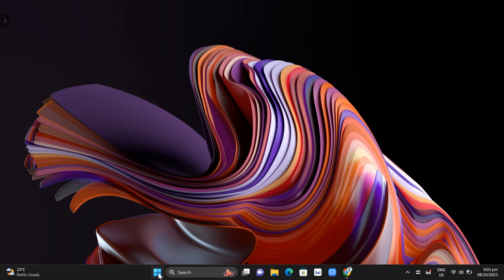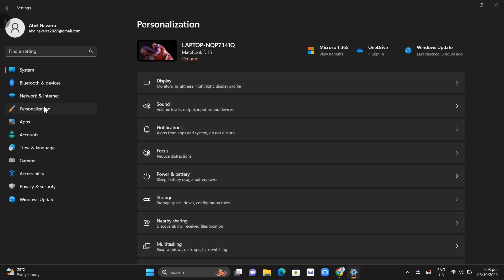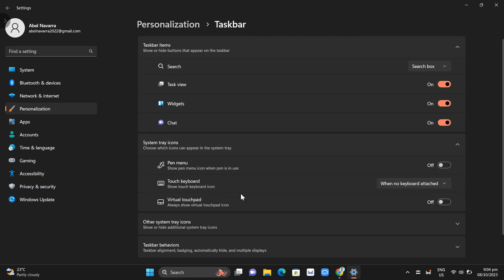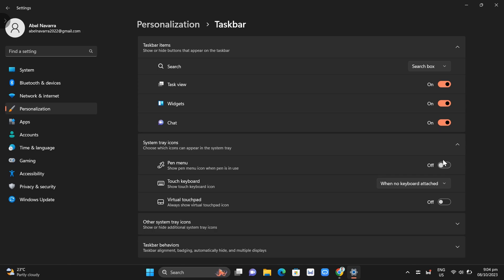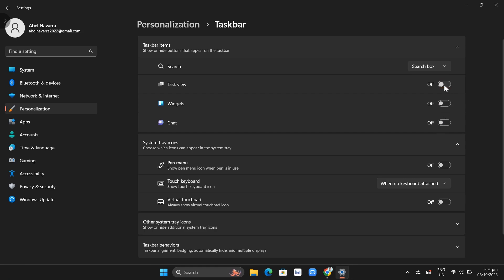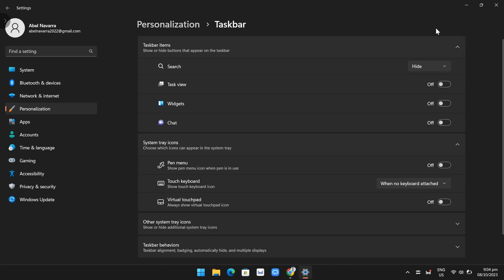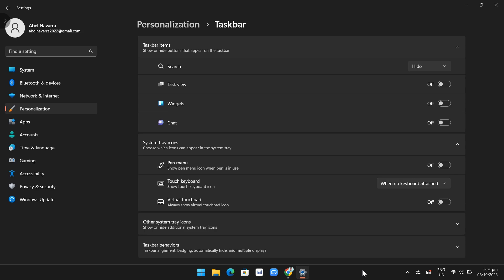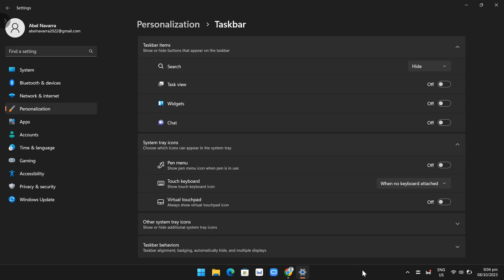How to Make Taskbar Smaller in Windows 11 (Quick & Easy Method)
In this video I'll show you How to make Taskbar Smaller in Windows 11.The method is very easy and clearly described in the video.
If you are wondering how do i change the size of my taskbar in windows 11? Follow all of the steps & you will know how to change taskbar size in windows 11!